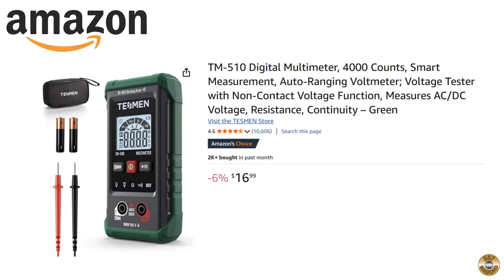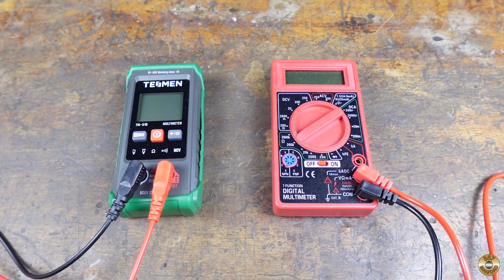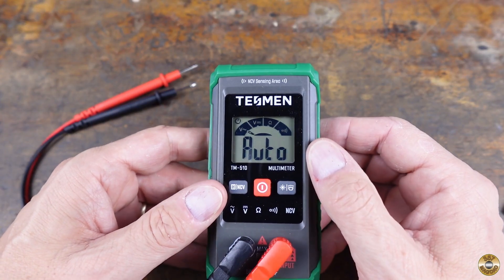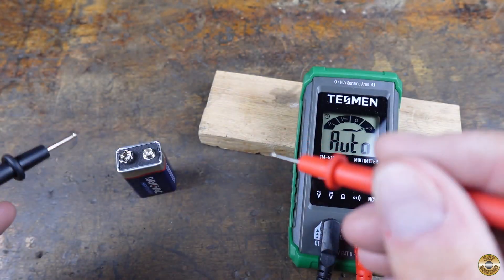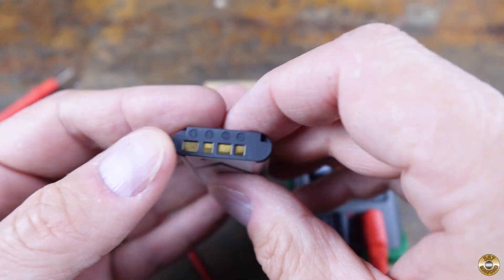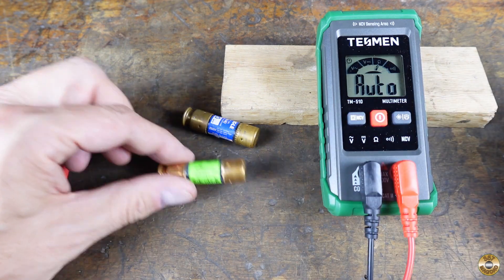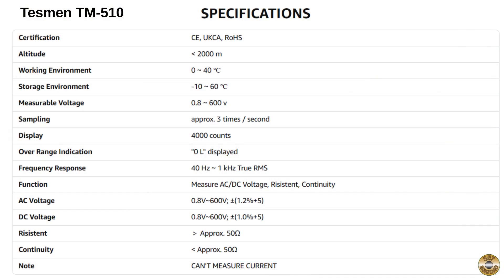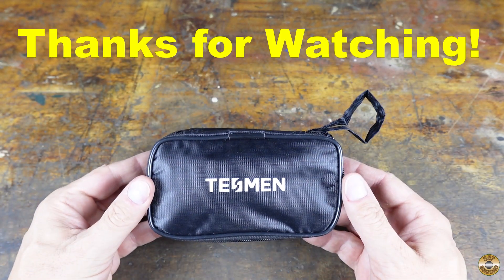Product Review - Tesmen TM-510 Smart Digital Multimeter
TM-510 Multimeter